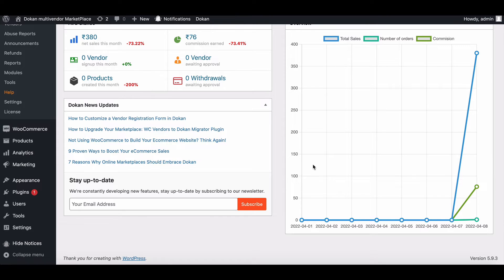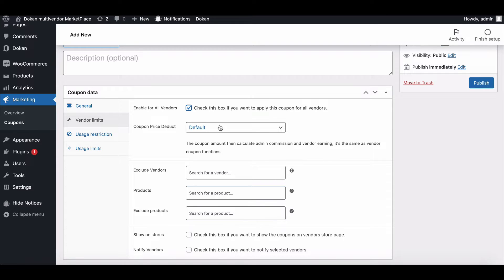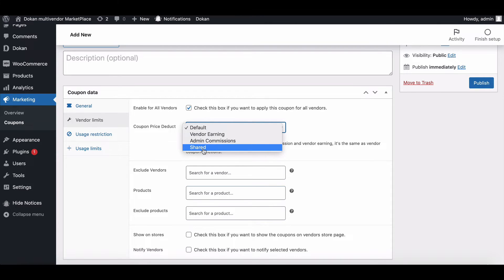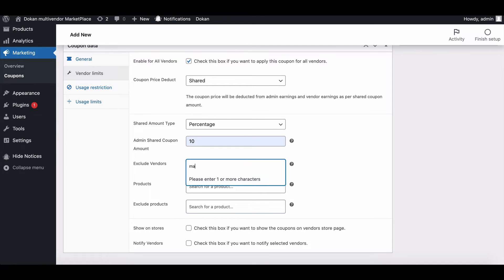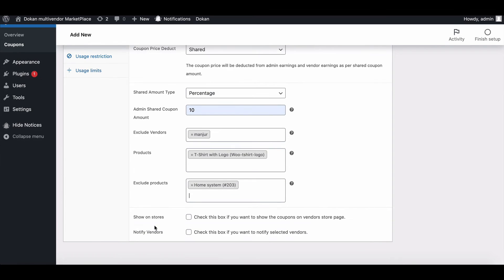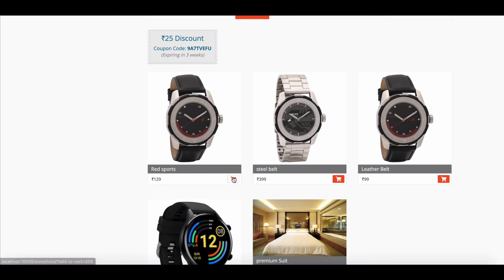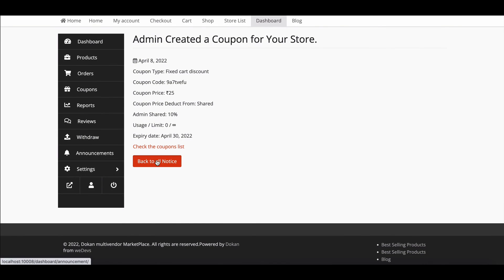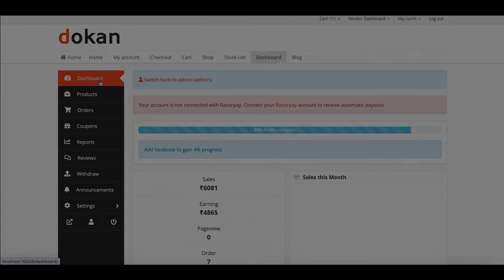How to Create Vendor Coupons as an Admin in Dokan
Coupons play a crucial role in enhancing the shopping experience within a marketplace, and with Dokan, creating coupons for vendors has never been easier! In this video, we’ll guide you through the process of setting up vendor coupons as an admin.

You’ll learn about the four flexible options available when creating a coupon:

Default: This option deducts the coupon amount before calculating both admin and vendor earnings, mirroring standard vendor coupon functionalities.

Vendor Earning: The coupon discount is deducted directly from the vendor's earnings, ensuring they still receive their full share of the sale.

Admin Commission: In this scenario, the coupon amount is deducted from the admin's commission, allowing vendors to maintain their earnings.

Shared: This option allows both the admin and the vendors to share the discount, requiring the admin to specify the deduction amount and type (flat or percentage).

Join us to enhance your marketplace’s promotional strategies and boost vendor satisfaction with customized coupon options!
if you want to learn more follow the documentation